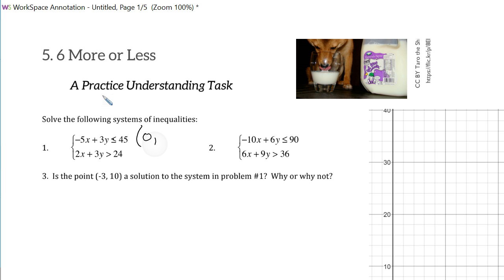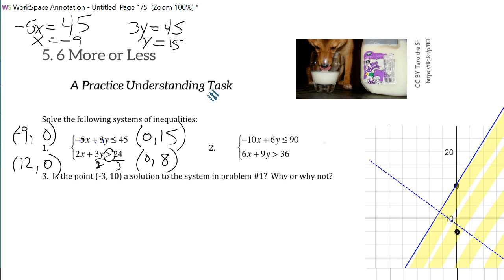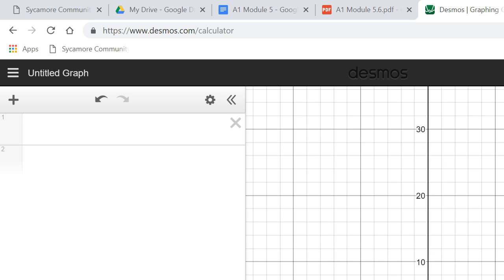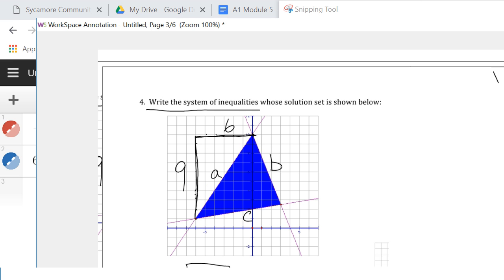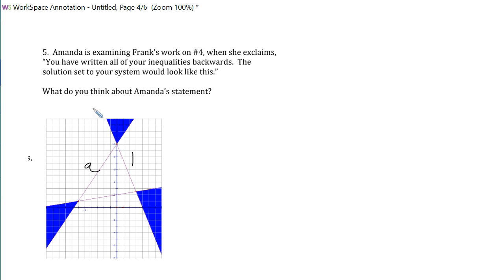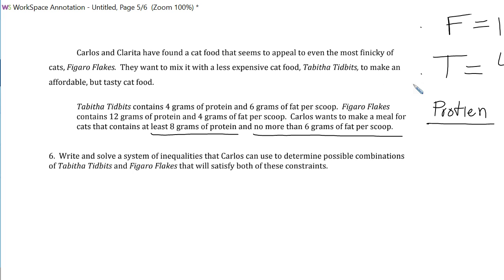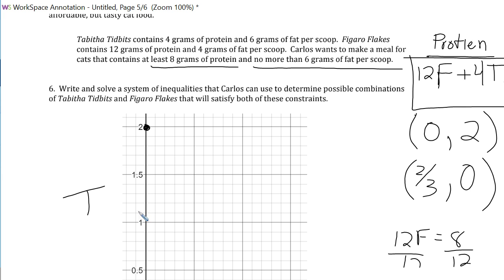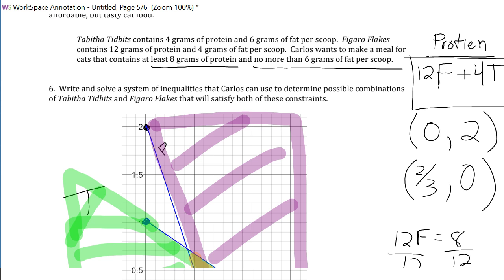dtc alg1 notes 5 6